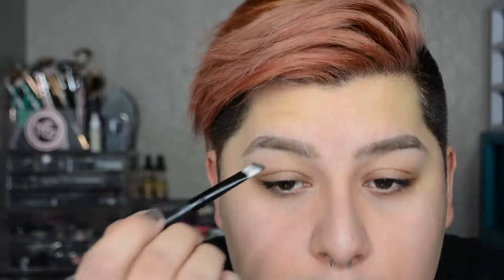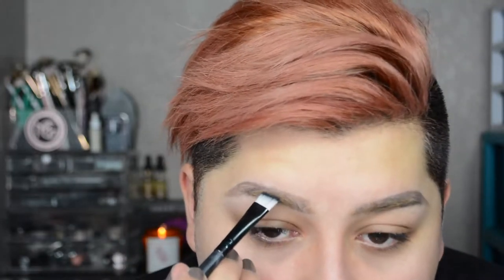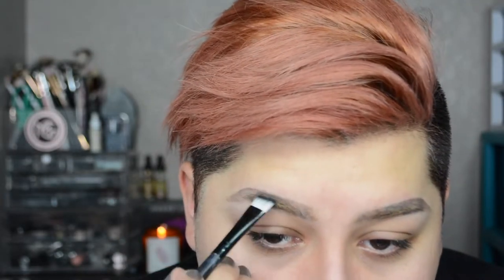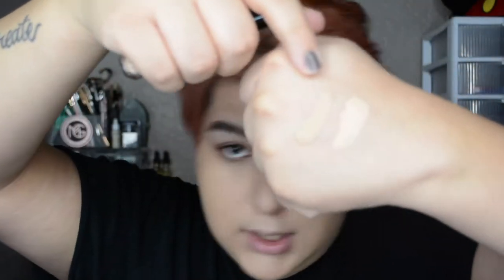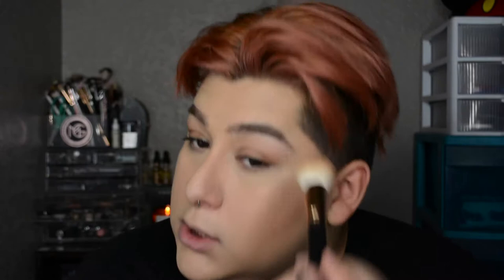Full Face using Kristofer Buckle Cosmetics !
Since you guys love the review i figured i would bring back to you another with mini reviews I'm a big fan of his and i am so amazingly grateful that he would allow me to be one of the people who he lets review his products. with that being said I'm not getting paid to say nice things nor am i saying nice things because its free. i hope this inspires you to try some of his cosmetics from his line.

You can purchase them bellow-